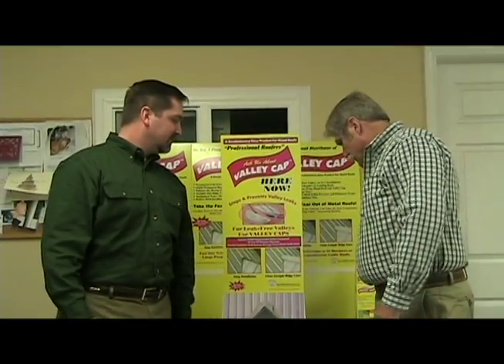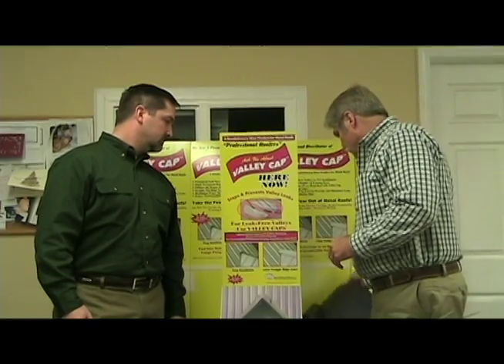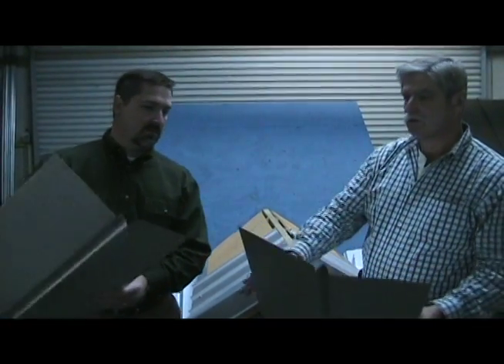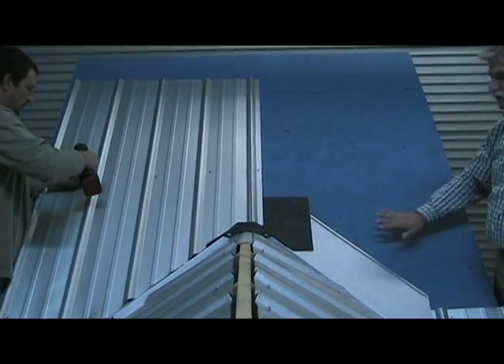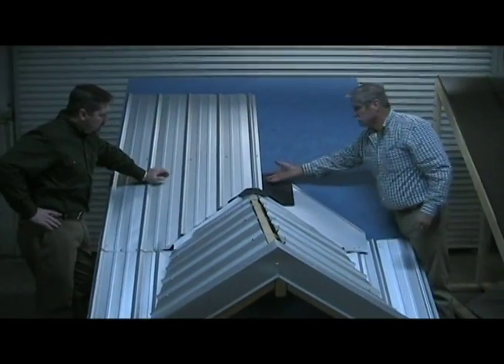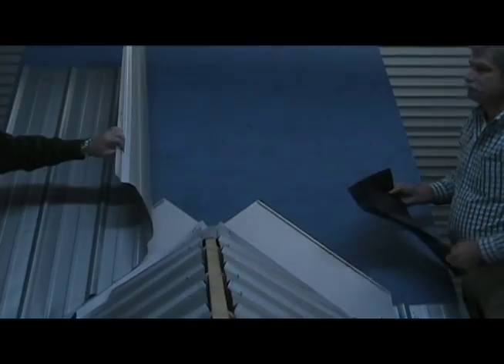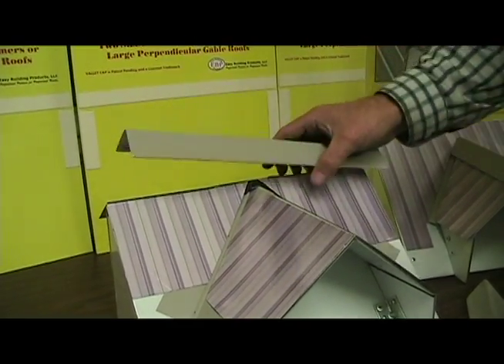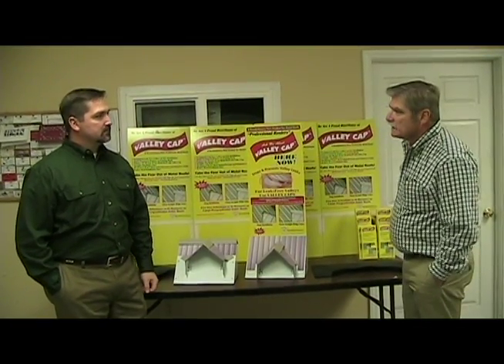Valley Cap - EBP Version